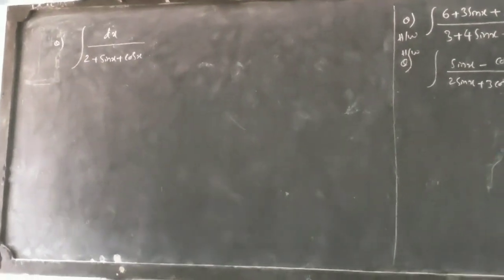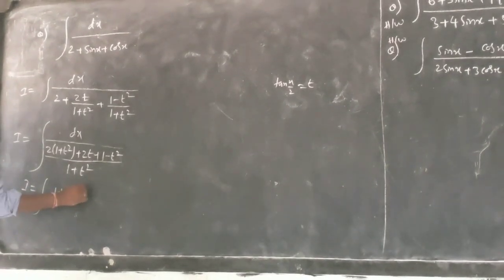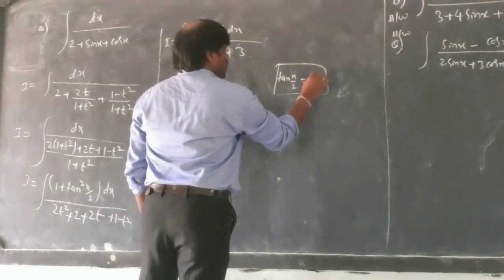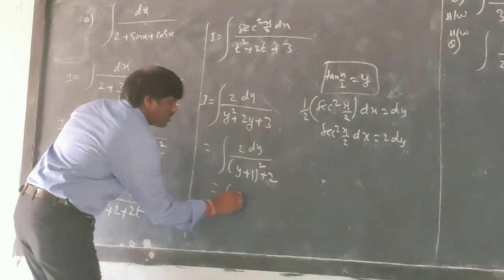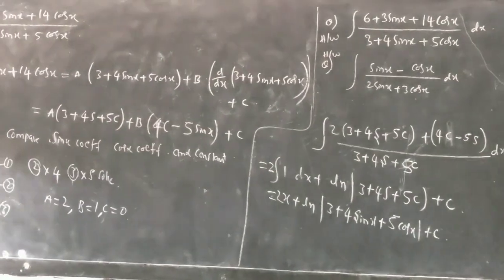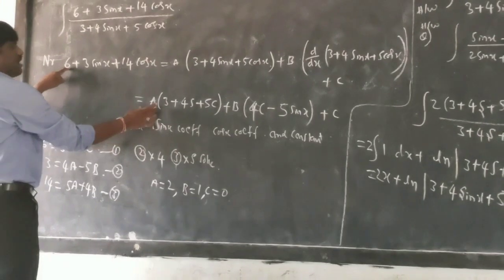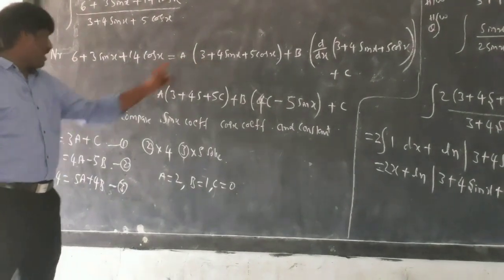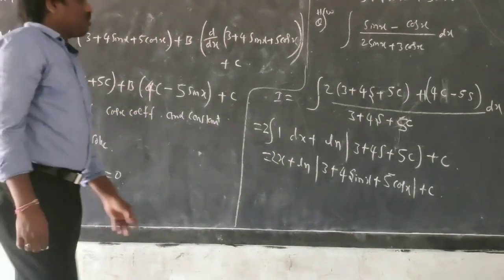STANDARD INTERNATIONS BU G GOPAL REDDY